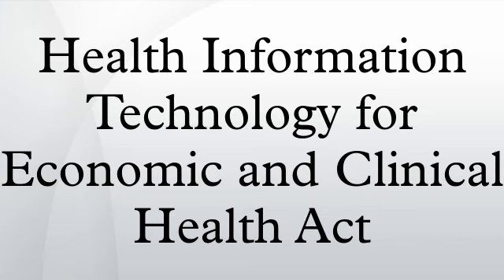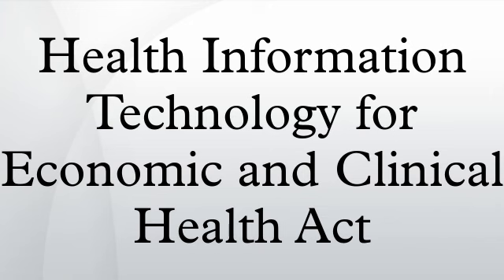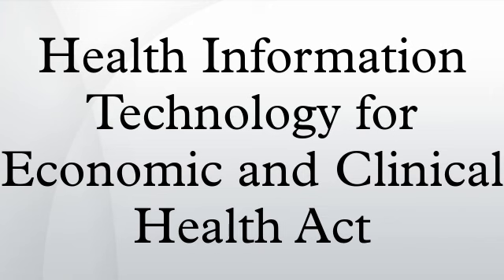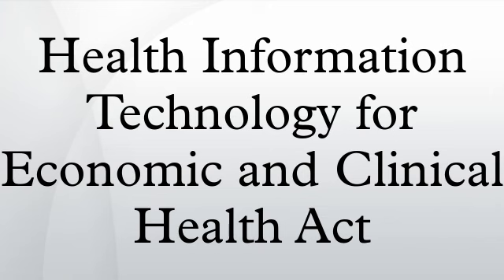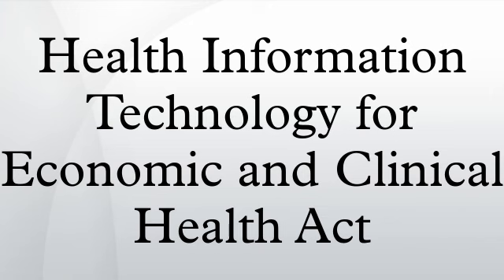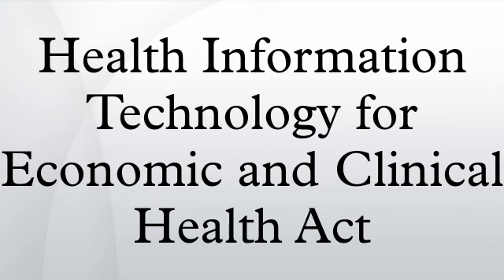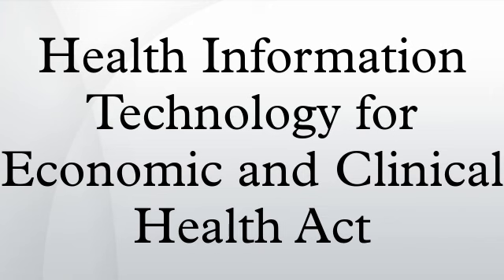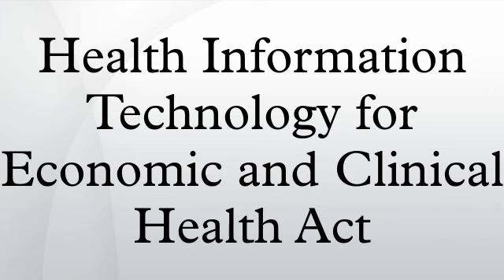Health Information Technology for Economic and Clinical Health Act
The Health Information Technology for Economic and Clinical Health Act, abbreviated HITECH Act, was enacted under Title XIII of the American Recovery and Reinvestment Act of 2009 (Pub.L. 111–5). Under the HITECH Act, the United States Department of Health and Human Services is spending $25.9 billion to promote and expand the adoption of health information technology. The Washington Post reported the inclusion of "as much as $36.5 billion in spending to create a nationwide network of electronic health records." At the time it was enacted, it was considered "the most important piece of health care legislation to be passed in the last 20 to 30 years" and the "foundation for health care reform."
The former National Coordinator for Health Information Technology, Dr. Farzad Mostashari, has explained: "You need information to be able to do population health management. You can serve an individual quite well; you can deliver excellent customer service if you wait for someone to walk through the door and then you go and pull their chart. What you can't do with paper charts is ask the question, 'Who didn't walk in the door?'"